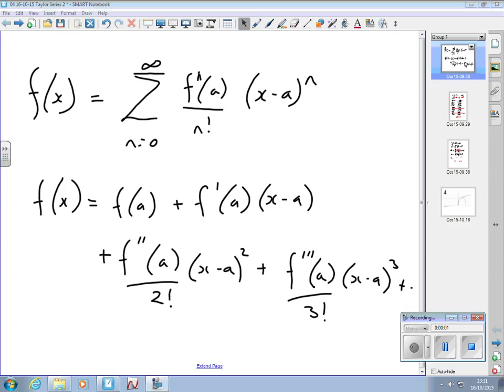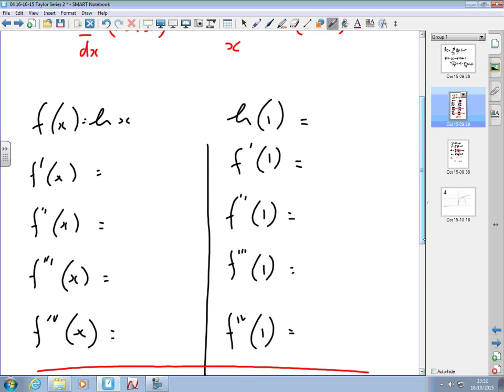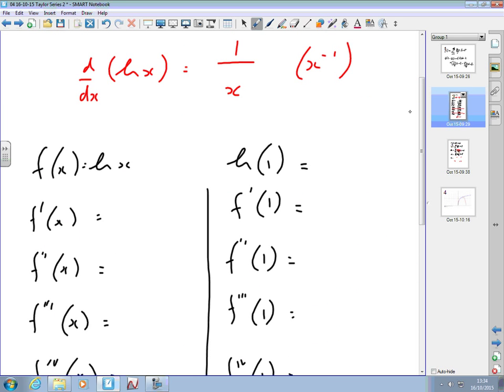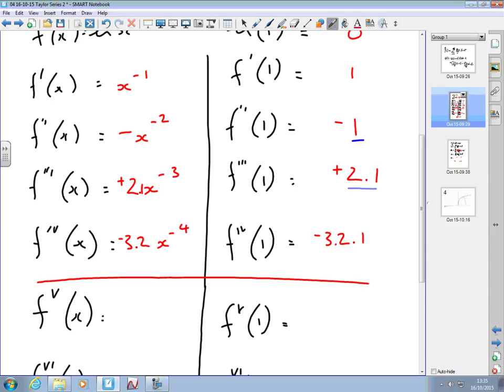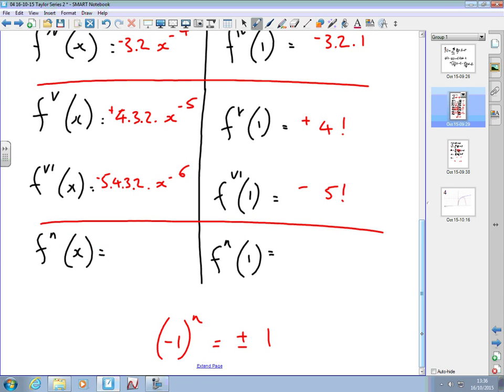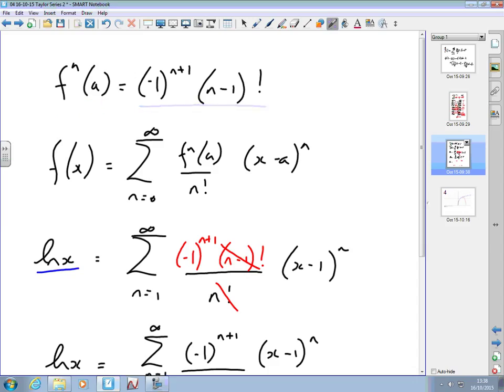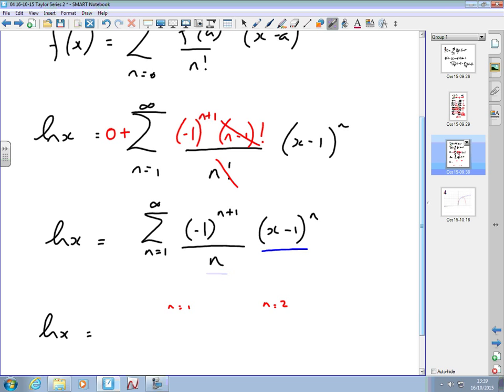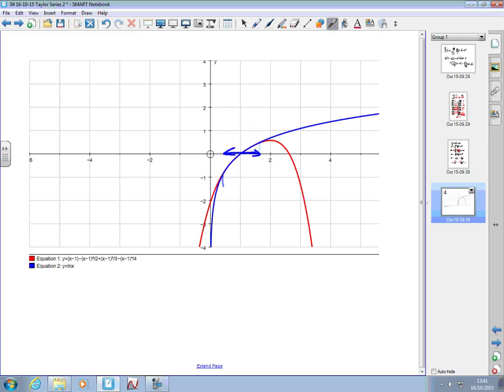Taylor Series Example 2